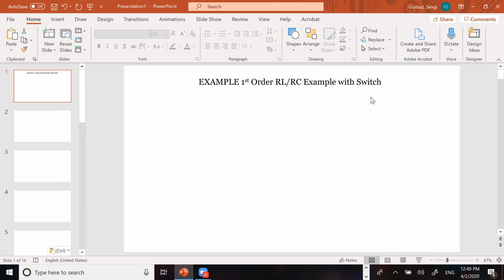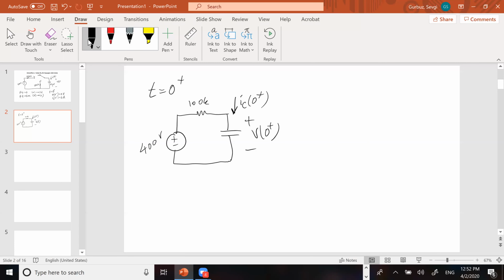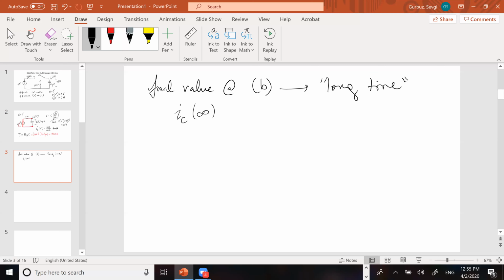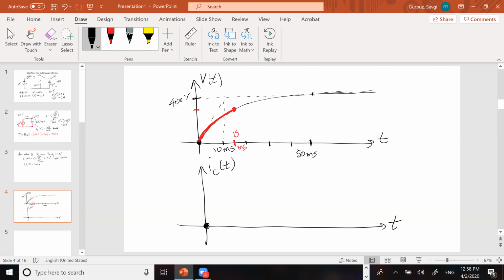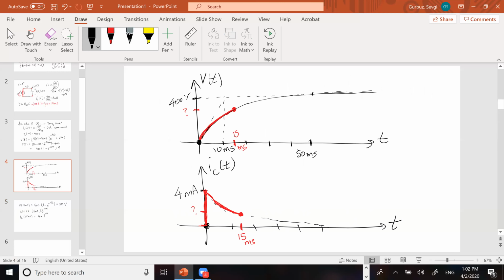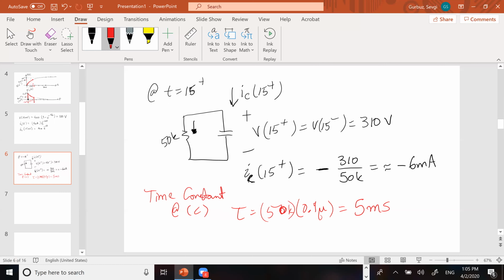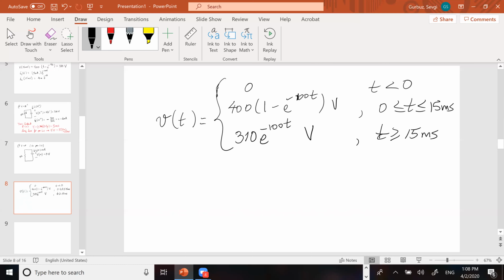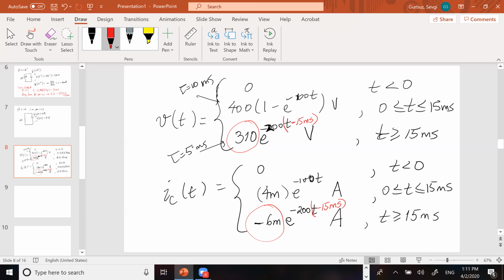V3 Recitation 1stOrderRLRC withSwitching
Time-domain solution of a RC circuit with multi-position switch.